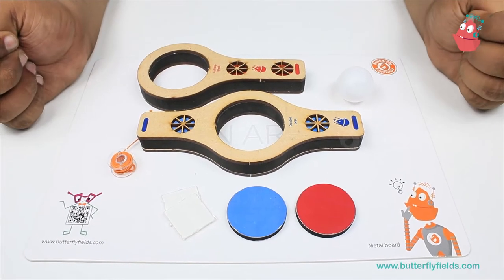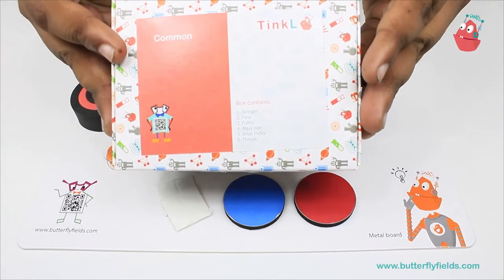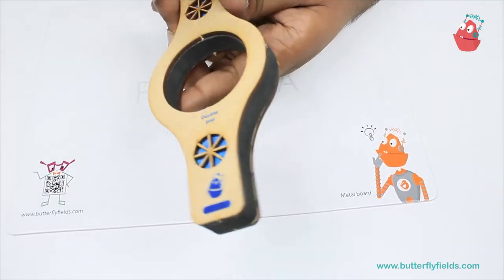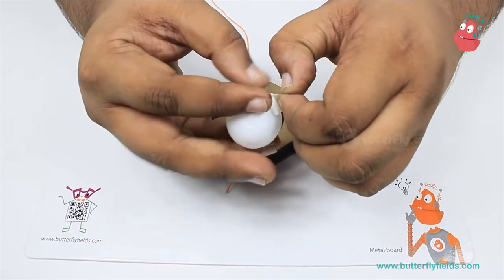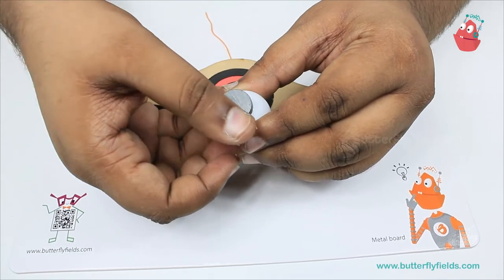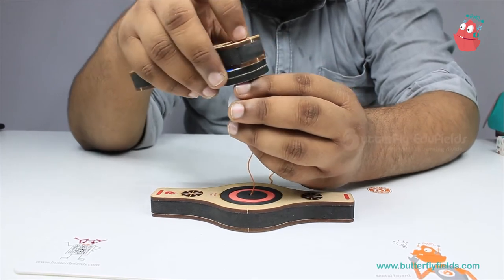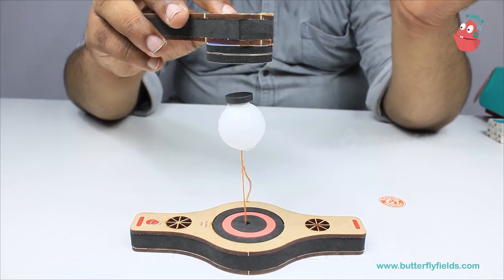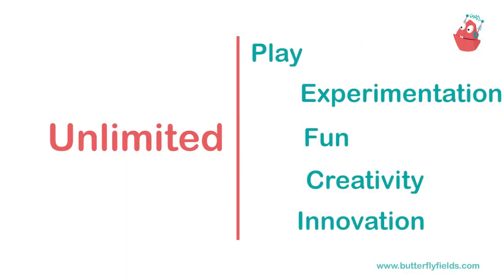Humpty Levitating | Junior TinkerLab at Home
Build.Apply. Learn.Explore.Dream
Create a place in your home where you actually can go from Inspiration, Idea to Solutions & Making Things. Be a DOER!!

50+ Creative Projects in a box for the child to think out of the box.